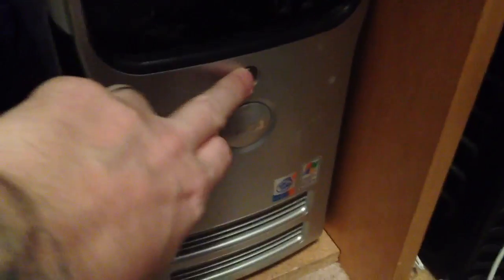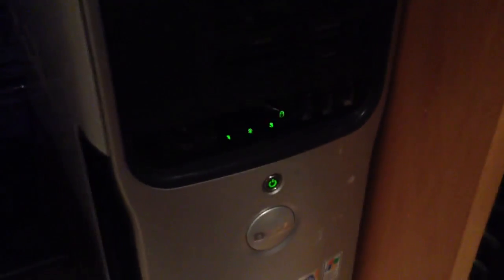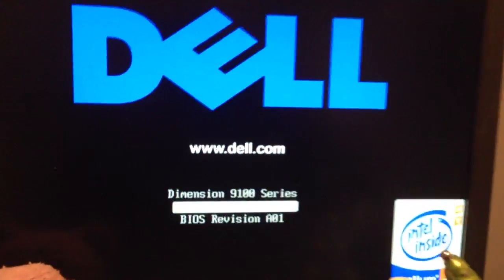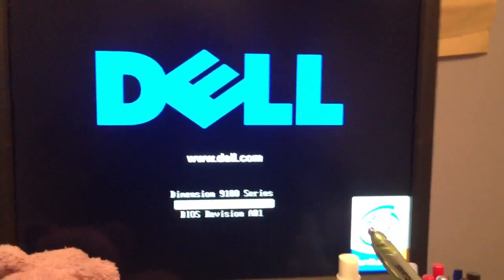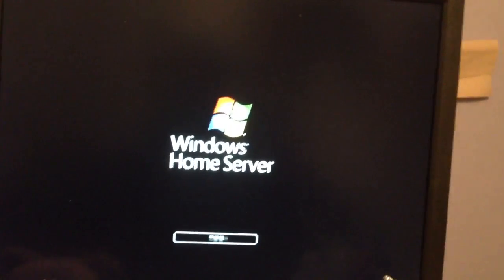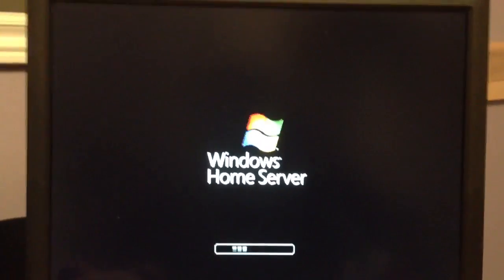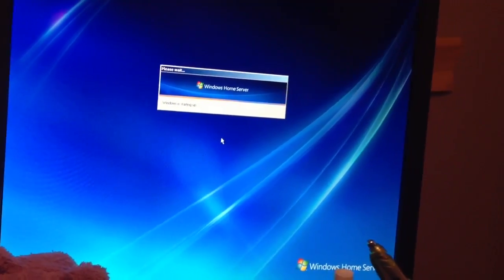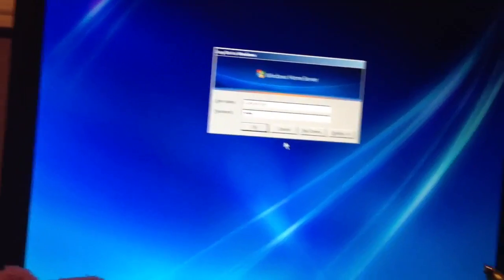Unboxing and Replacing: Power Supply (Dell Dimension 9100)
My power supply arrived from CPUtopia the other day and I have successfully installed and resurrected my Dell Dimension 9100 for what I think is the 3rd (maybe 4th) time. This video documents the unboxing and installation process.

Replacement Battery purchased from CPUtopia.com
Athena Power 400 Watt (20+4 pin) Power Supply